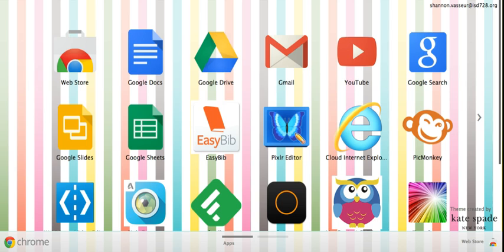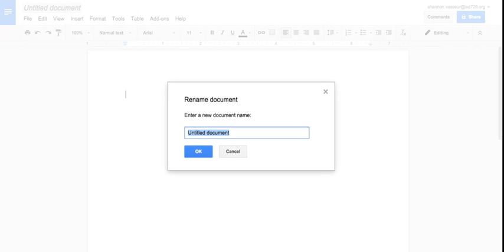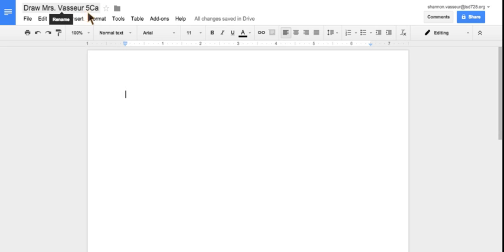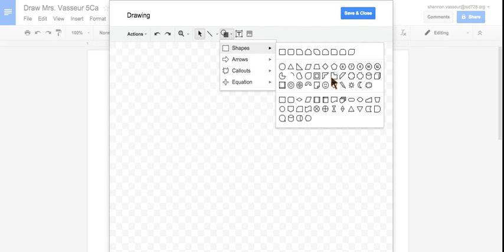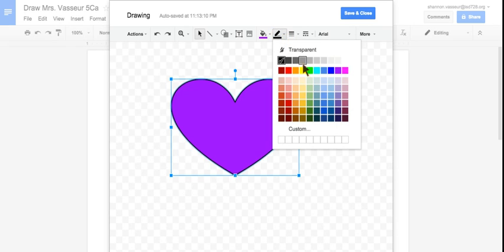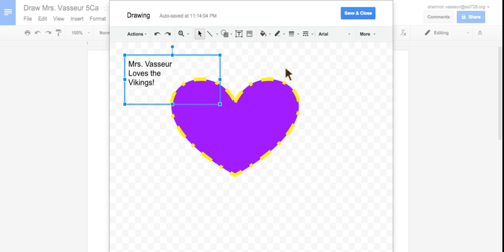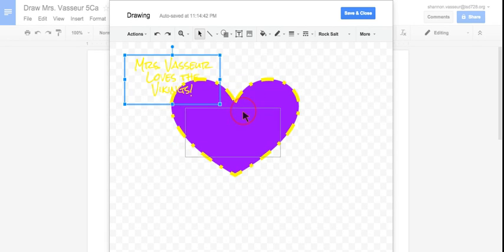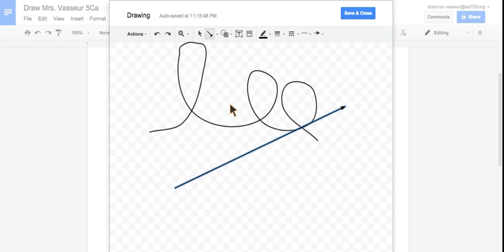Drawing Tool Directions